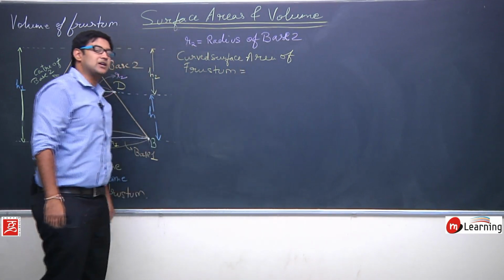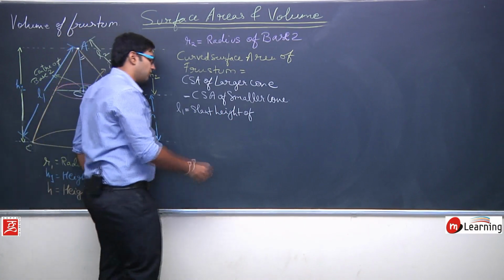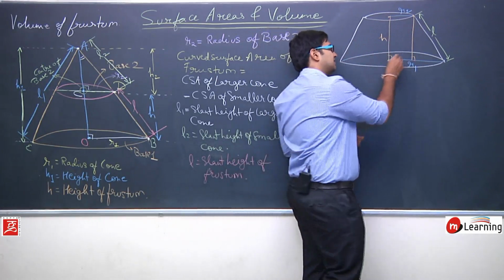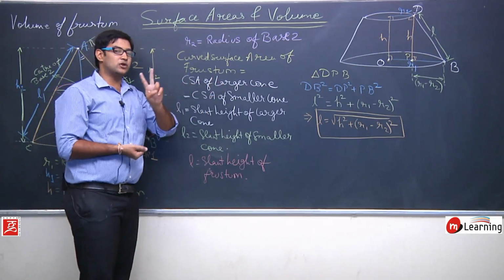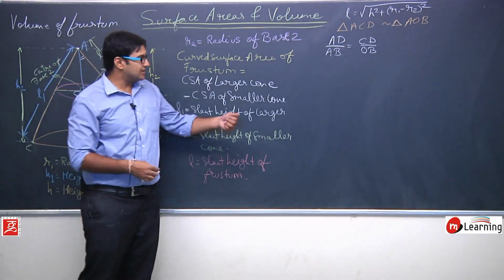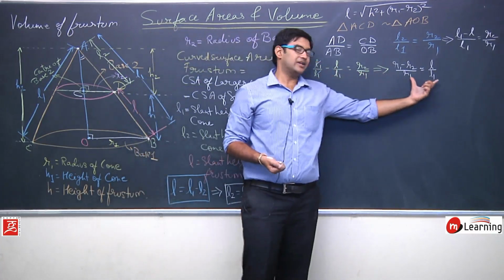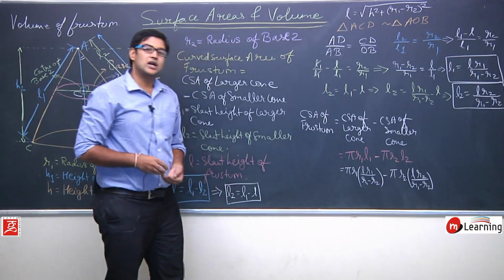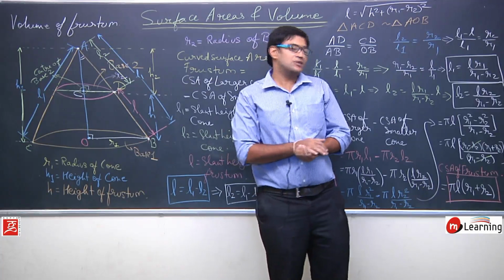Surface Areas and Volumes: Curved & Total Surface Area of Frustum - Class 10th - 15/22